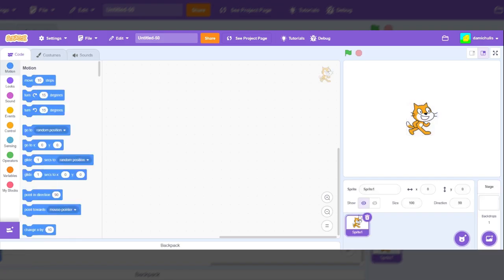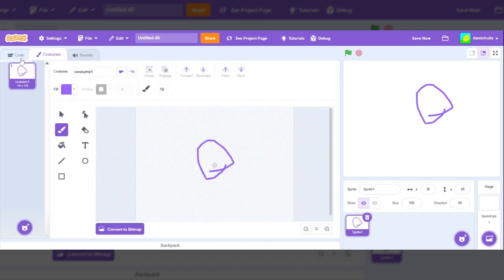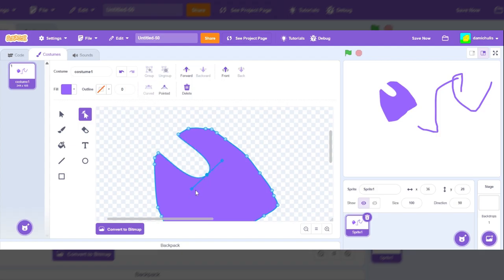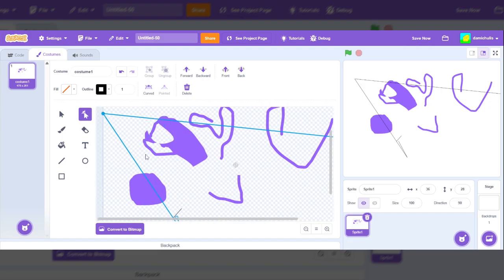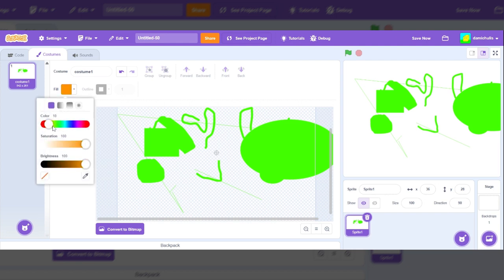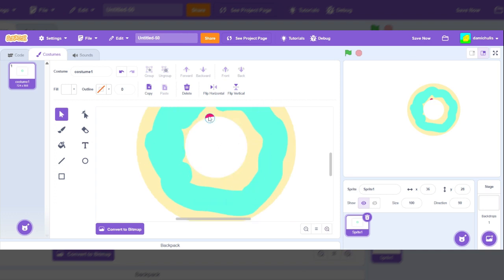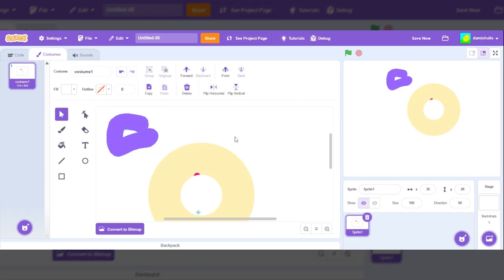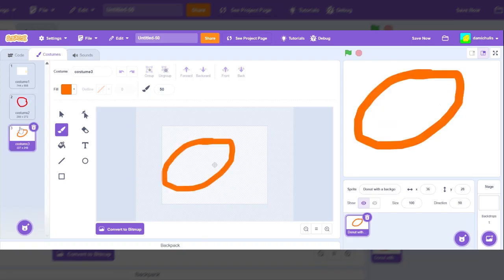Scratch Academy – Basic Part 1